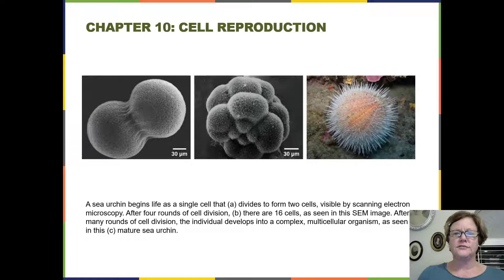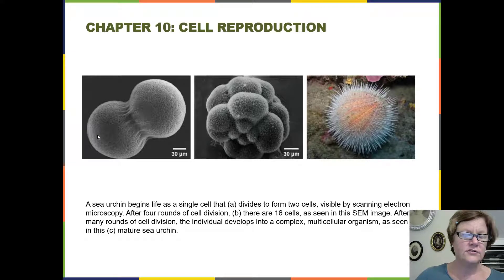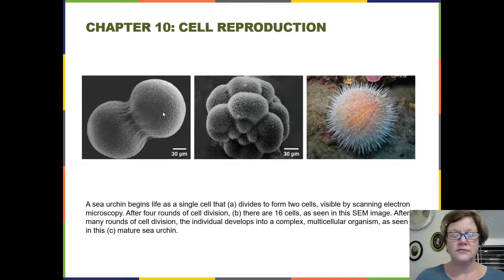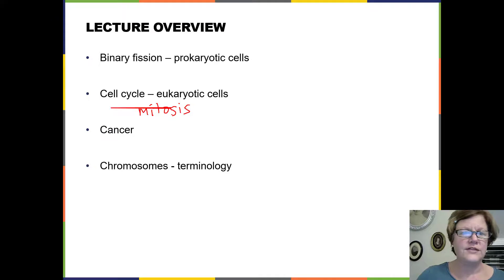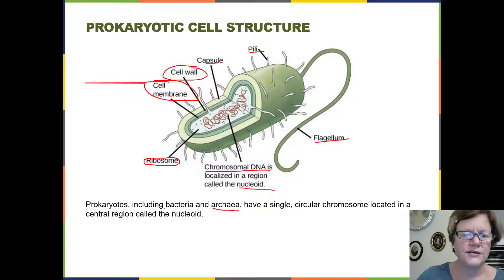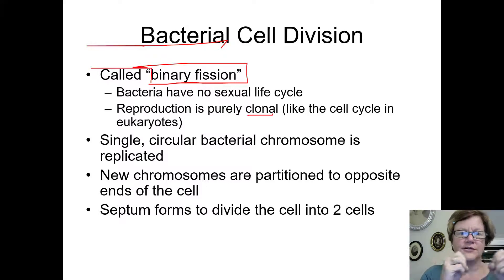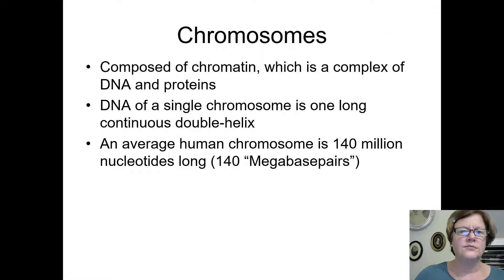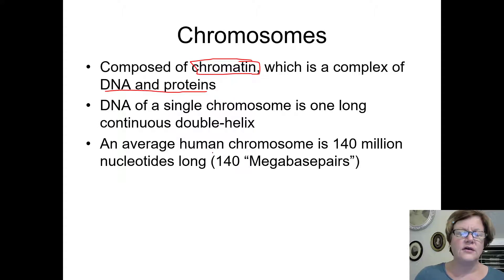BIOL 1406 Chapter 10 Recorded Lecture